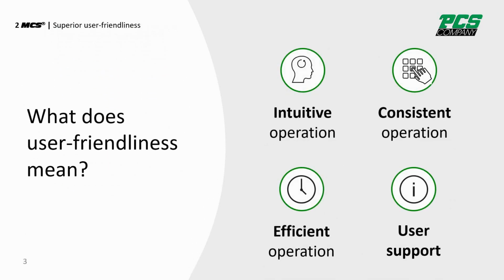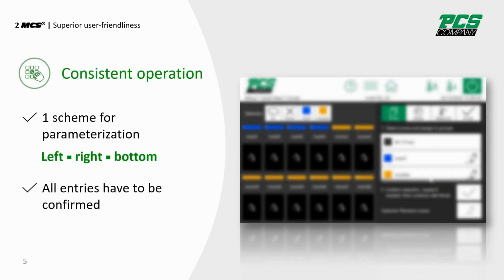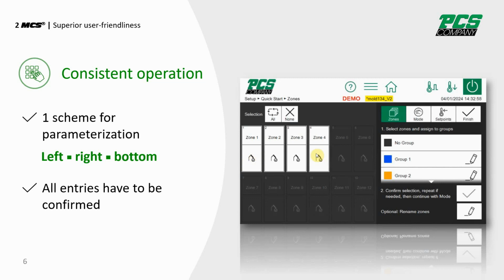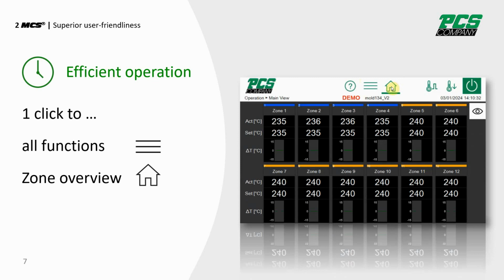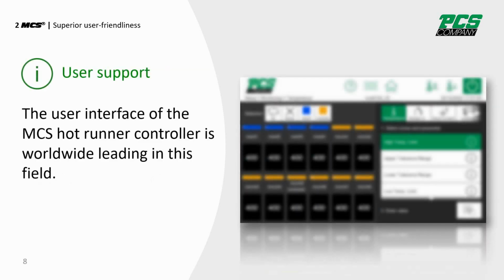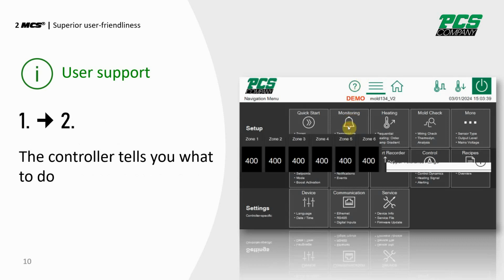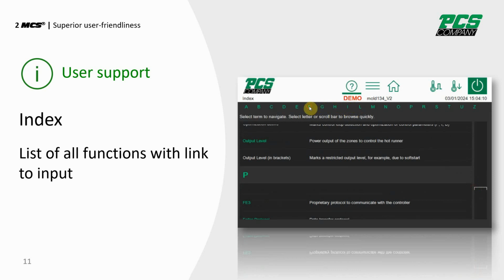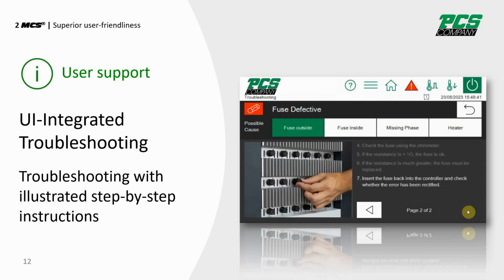PCS Company - MCS Hot Runner Temperature Controller User Interface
PCS Company's MCS hot runner controllers offer reliable and precise control of the hot runner system with the simplest possible operation. The fast control behavior makes the hot runner controllers universally applicable for the control of all standard hot runner systems, but also for demanding high performance applications with slim nozzles of low mass. Integrated interfaces for optimum communication with the injection molding machine and extensive support and error detection functions complete the equipment. Standard zone options range from 6 to 36 zones with an integrated tiltable 7” touchscreen and 42 to 120 zones with a 19” touchscreen mounted on top of the controller. With unique and innovative functions, even untrained users can operate the controller safely. Standard features include leak detection, soft start, tool storage, group heating, diagnostics and communication to the injection press.